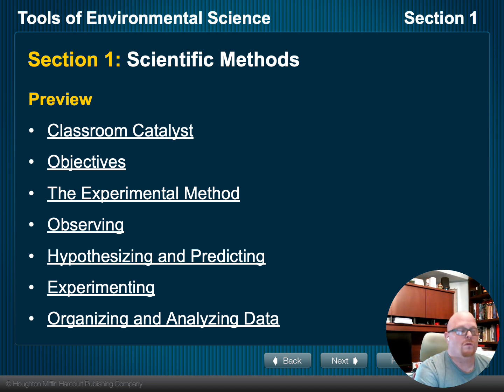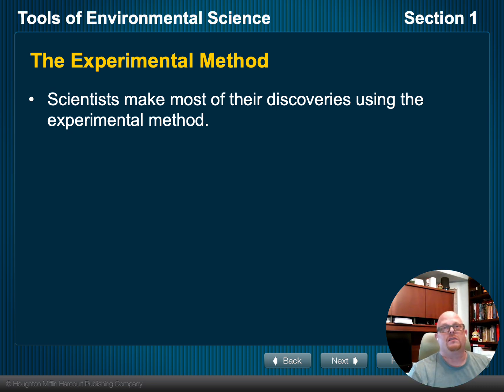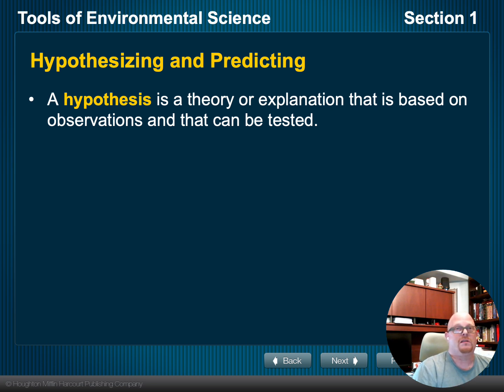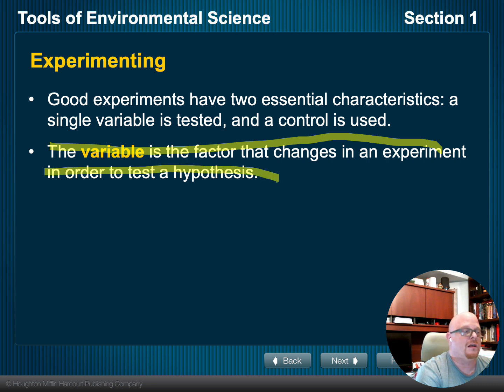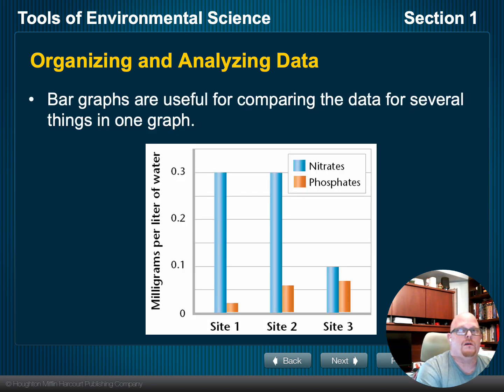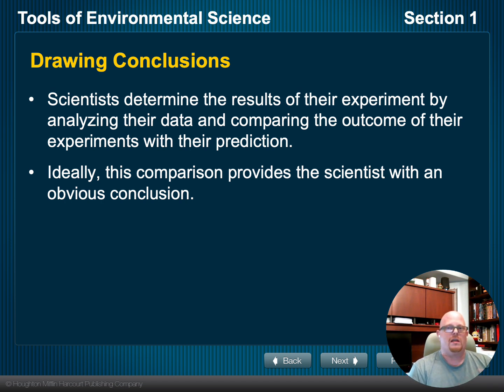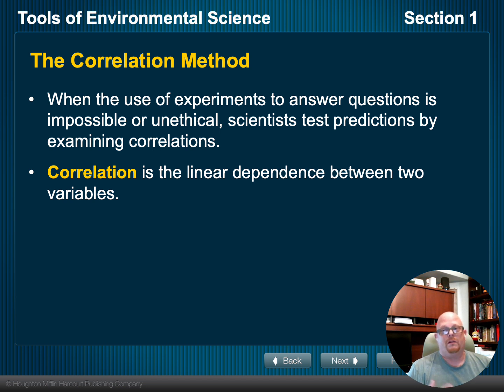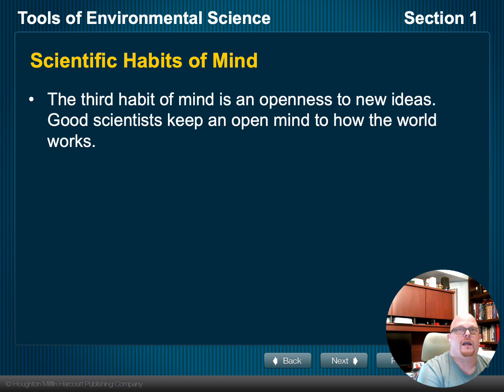Tools of Environmental Science (Chapter 2 Section 1)